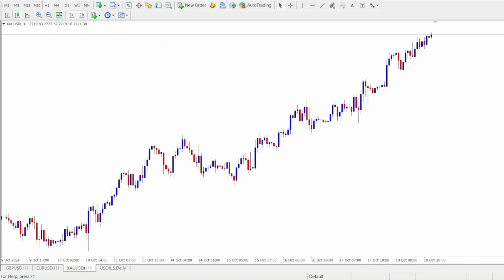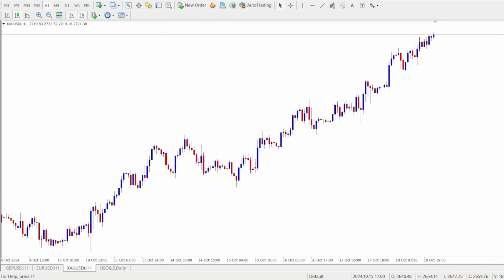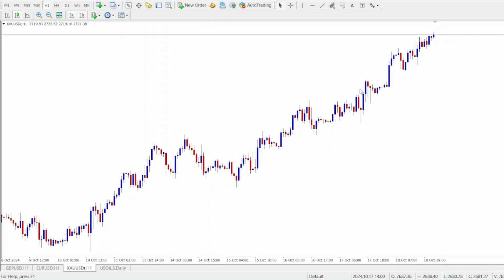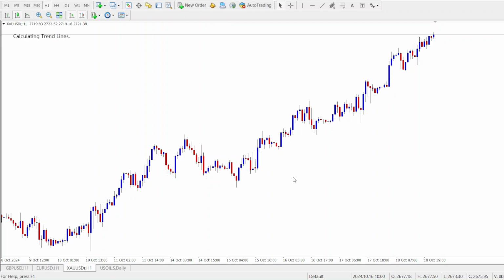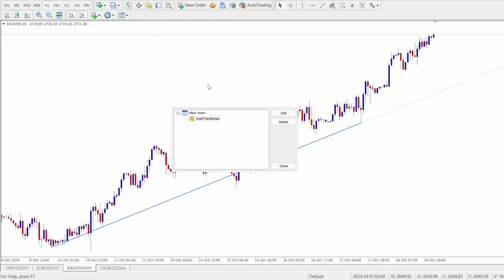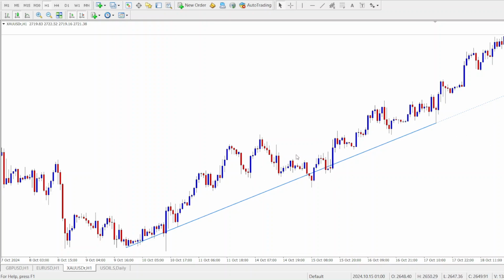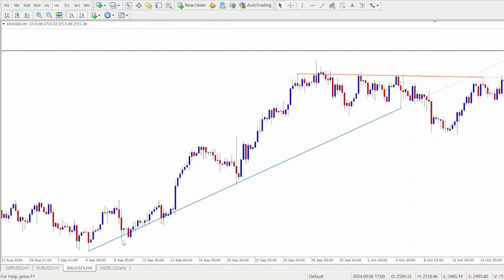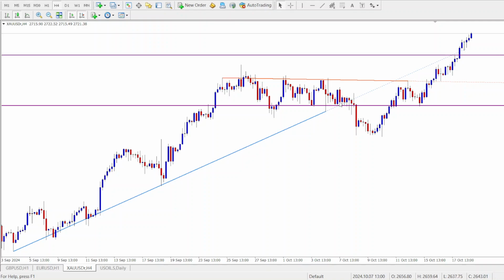This Auto Trendline Indicator for MT4 & MT5 Draws Perfect Levels for You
Are you ready to enhance your trading game with the auto trendline indicator for MT4? In this video, we dive deep into how this powerful tool can help you identify market trends effortlessly. Discover the basics of setting up the indicator on your MetaTrader 4 platform and learn the best practices for using it to improve your trading strategies.

We'll walk through real-life examples to showcase how the auto trendline indicator simplifies trend analysis and saves you valuable time. You'll also see how to customize the settings to fit your trading style and gain insights on recognizing key support and resistance levels.